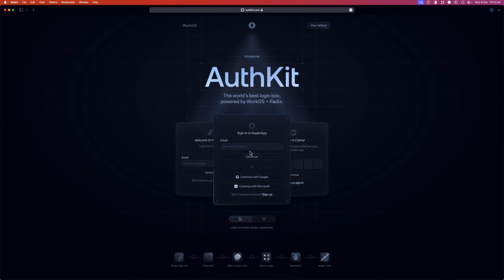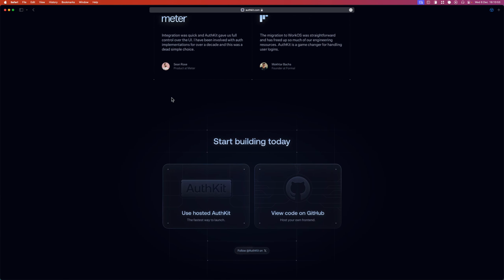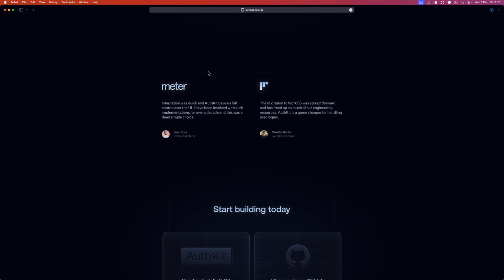Website design review: AuthKit